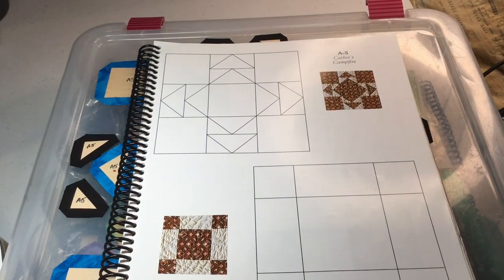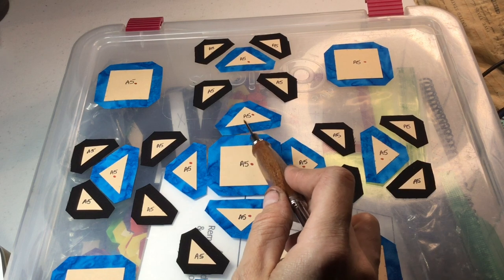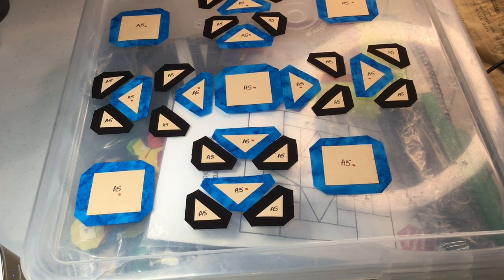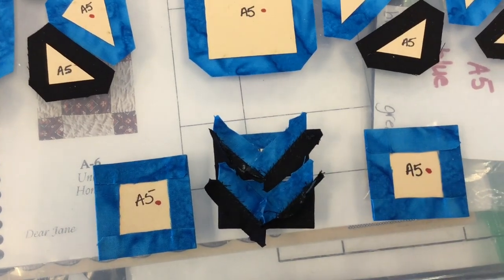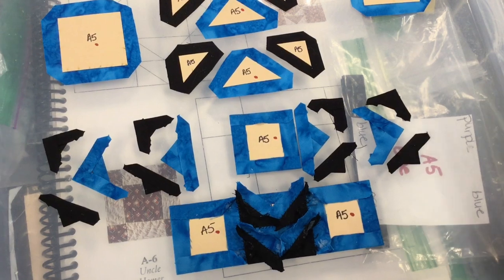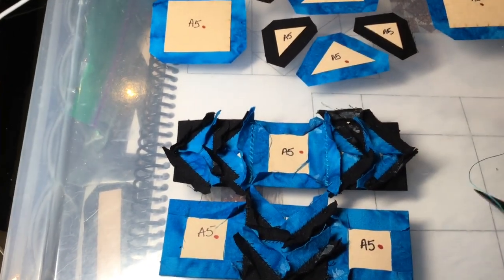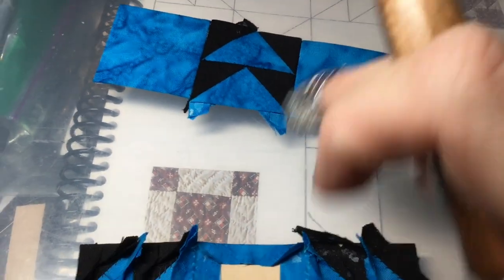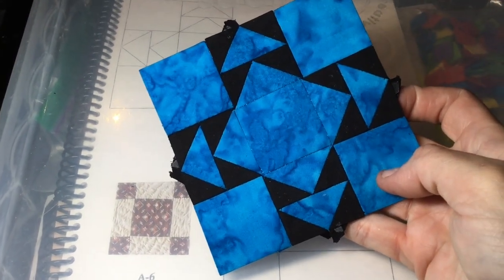A5 Block Assembly - Dear Jane Goes EPP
Step by step instructions for assembling the A5 block of the DearJane quilt using the EPP kit available from Paper Pieces.